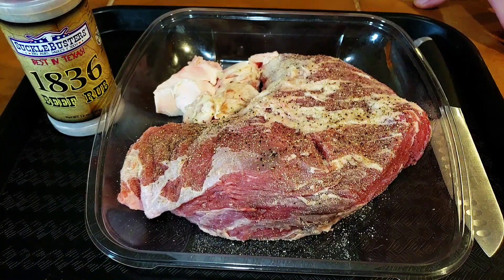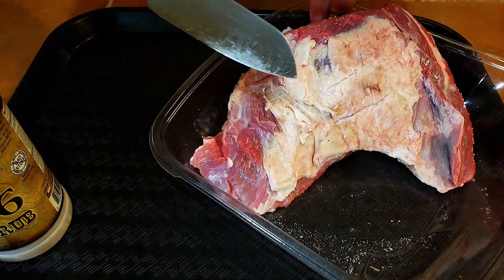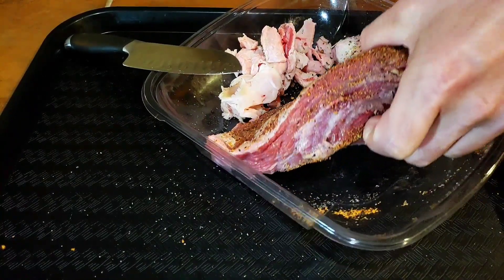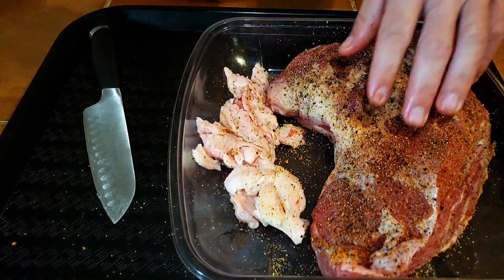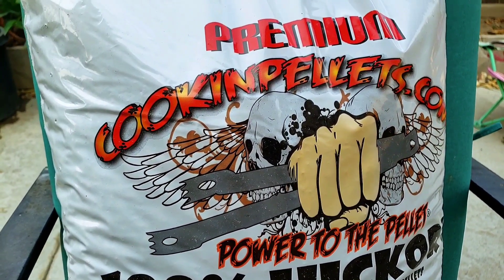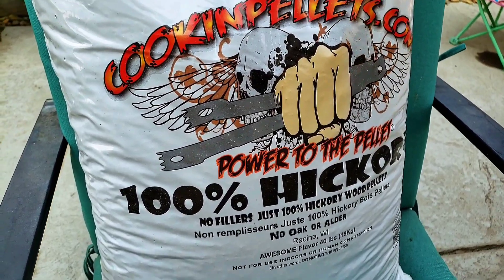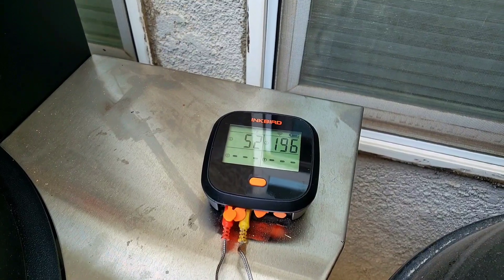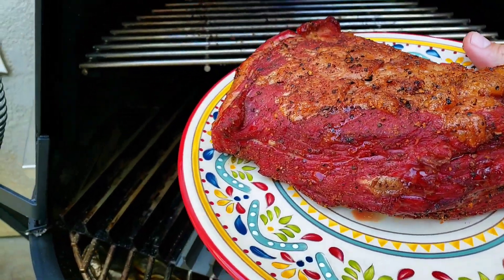Smoked sous-vide Tri-tip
Today I smoked a tri-tip over low heat then when it hit internal temperature I was looking for I threw it in the sous vide for 8 hours for absolutely perfect tender tri-tip.